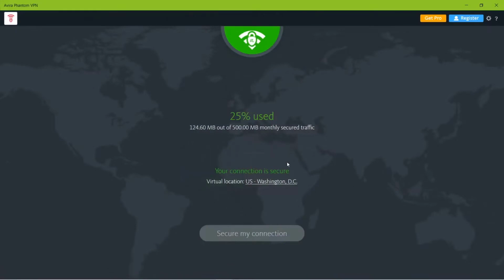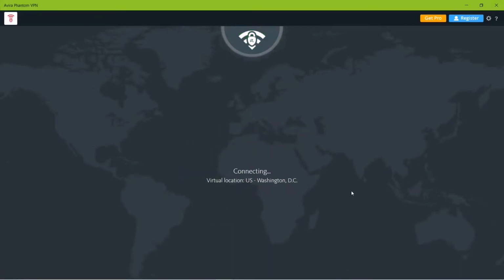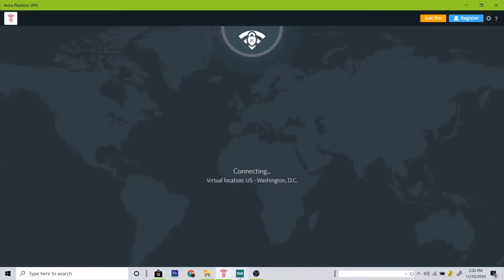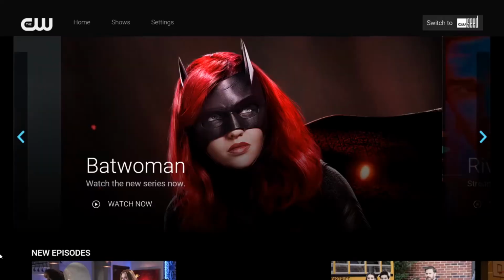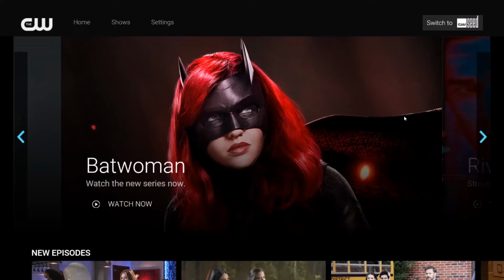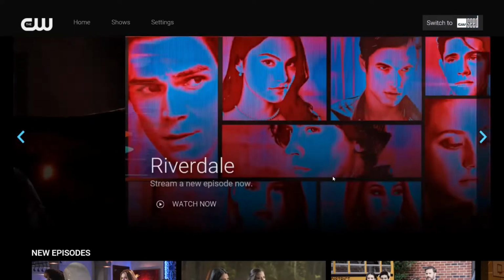WATCH USA SHOWS IN INDIA FOR FREE | PRITHVI CHOUDARY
GUYS THIS TRICK WILL WORK IN ALL PHONES AND PC'S
U JUST NEED TO DO IT PROPERLY

APP LINKS

CW APP LINK WONT BE AVAILABEL BECAUSE ONLY AFTER YOU CONNECT VPN  TO USA SERVER IT WILL BE AVAILABLE IN YOUR DEVISE THEN U CAN INSTALL

FOR BEING THE VEIWER IN MY VIDEO